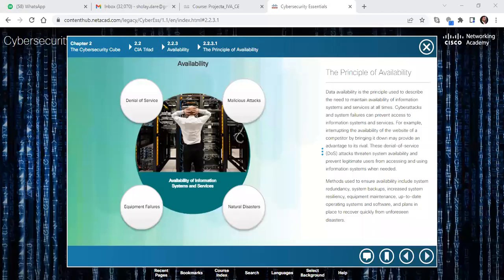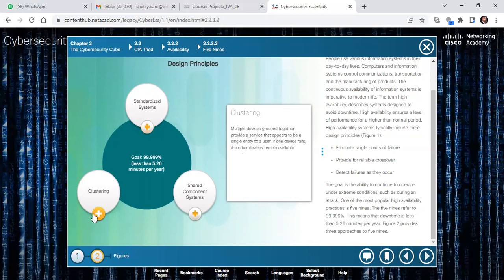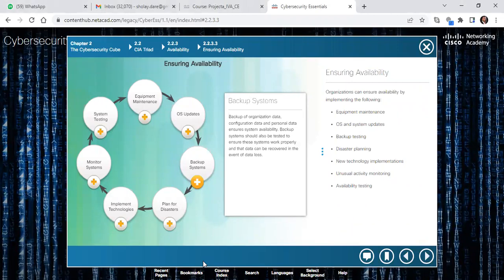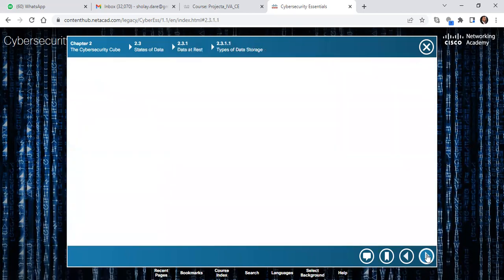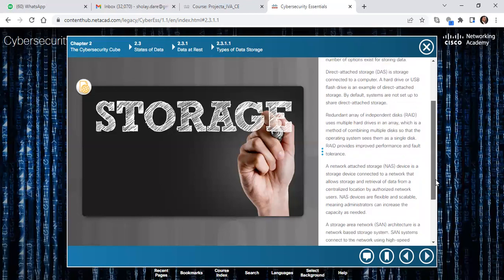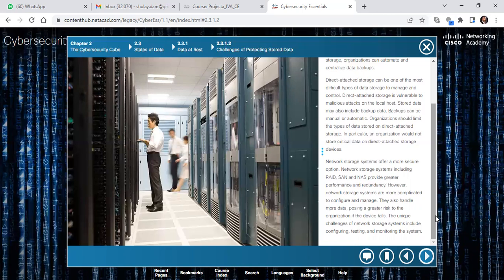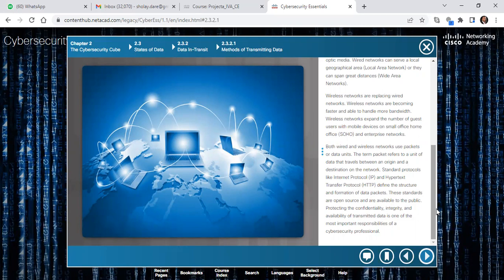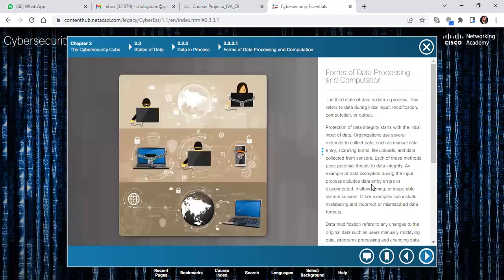CyberSecurity Day 3